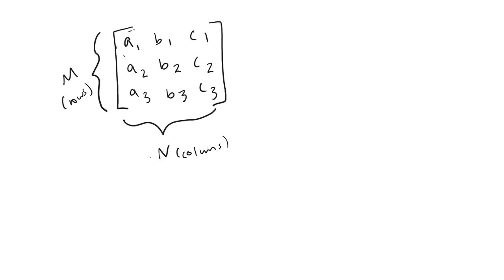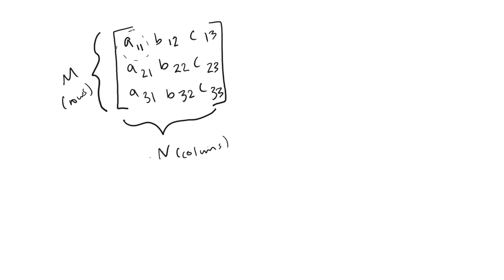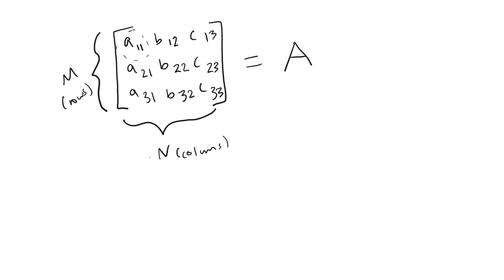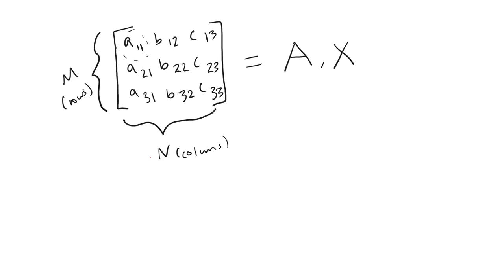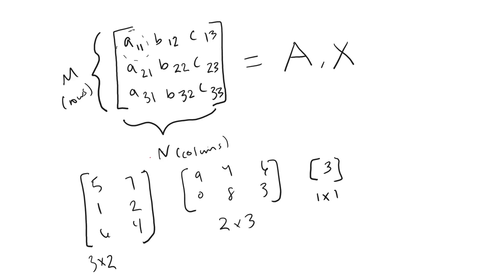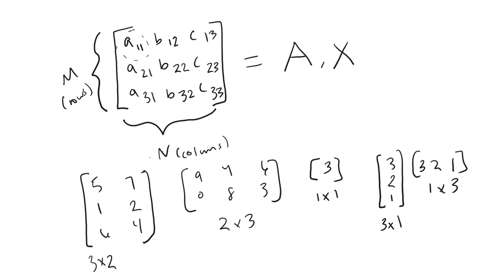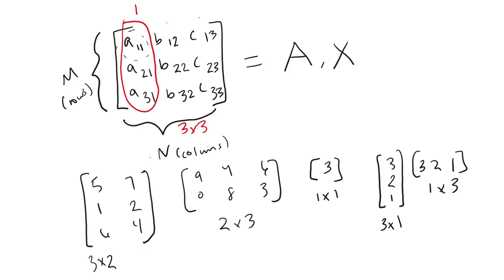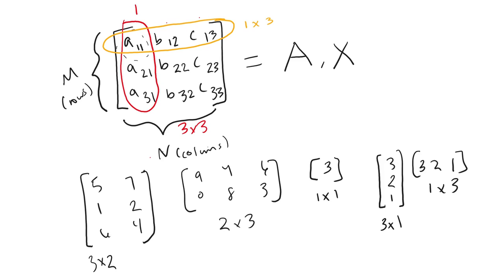Introduction To Matrices | Linear Algebra | Ingenium Academy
In this video, we demystify the concept of matrices, explaining their structure, operations, and real-world significance. Whether you're a student, professional, or simply curious, this tutorial will equip you with a solid foundation in matrix theory.